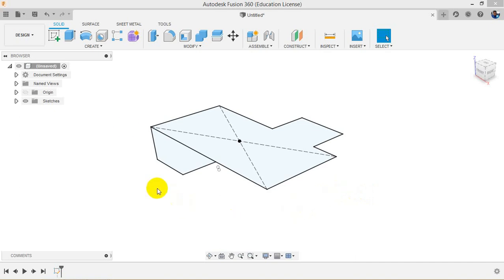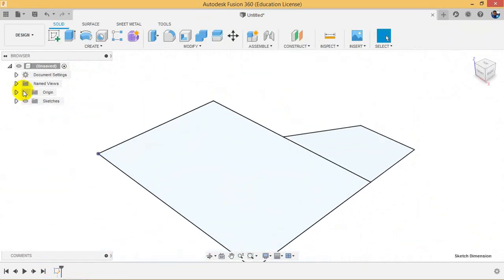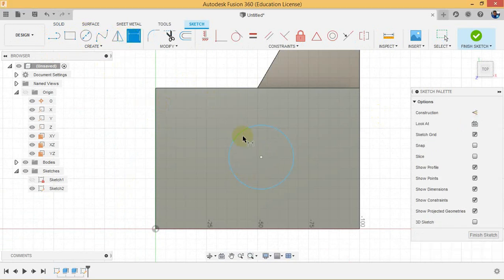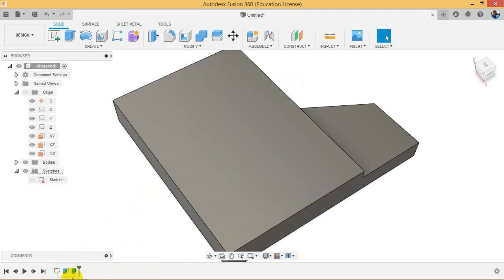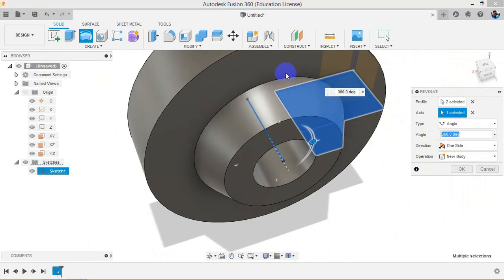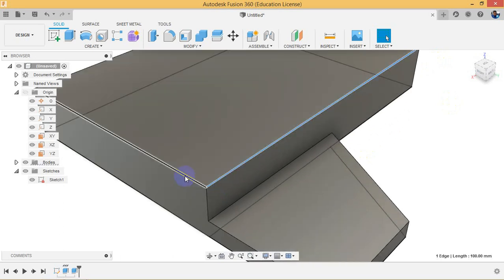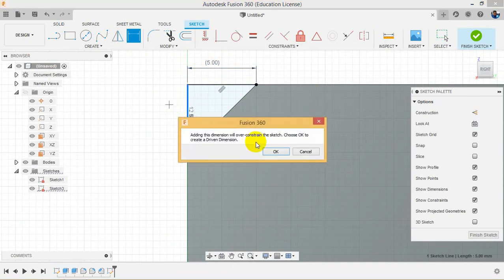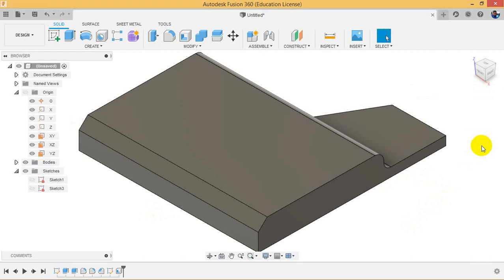Fusion 360 Free Learning Week- Day 02 Features 01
Hello enthusiasts!

This is the second lesson of the free learning week. In this lesson we will learn about basic features of fusion 360. We will learn basic features in two lessons. This is the first one.

Also, you are welcome to Fusion 360 forums if you have any thing to ask, share and contribute: